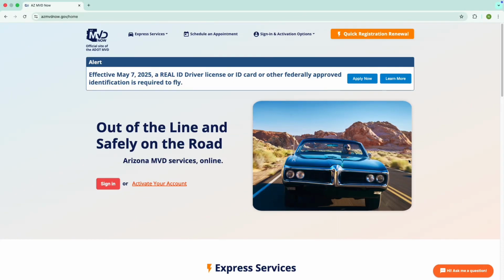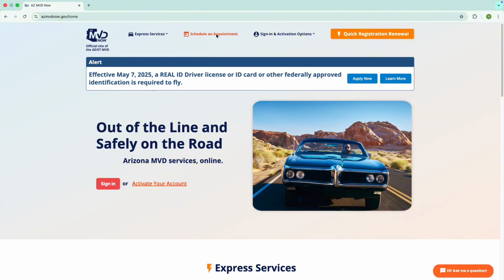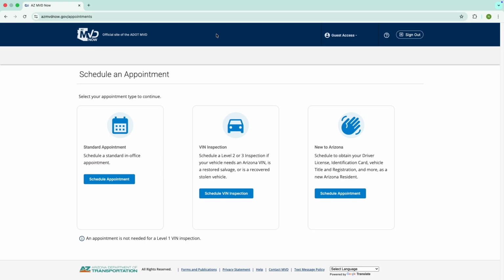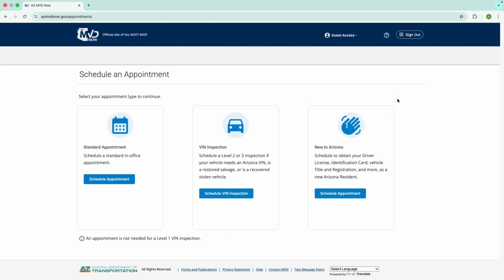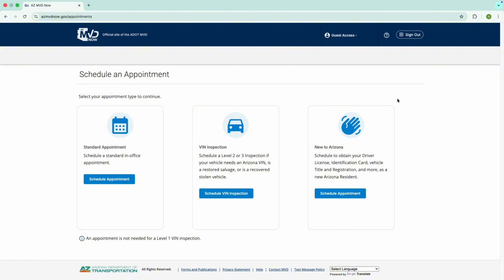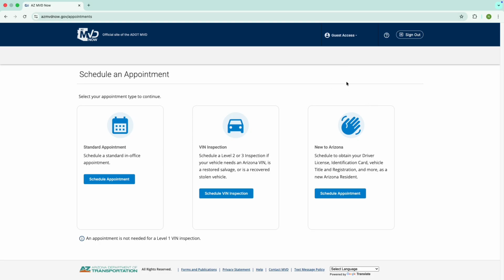HOW TO SCHEDULE ARIZONA MVD APPOINTMENT ONLINE (FULL GUIDE 2026)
Moved to a new address in the U.S.? 🏠 In this full 2026 guide, I’ll show you how to change your address with USCIS online step by step — fast, official, and required by law for most non-citizens.

✅ Who must report an address change to USCIS
✅ How to use the USCIS Online Change of Address (AR-11) form
✅ Updating your address for pending cases and applications
✅ How to link your address change to your USCIS online account
✅ What happens after you submit the update
✅ Common mistakes that cause delays
✅ Important deadlines you must follow

This guide is official, simple, and updated for 2026 — perfect for immigrants, visa holders, and green card applicants.